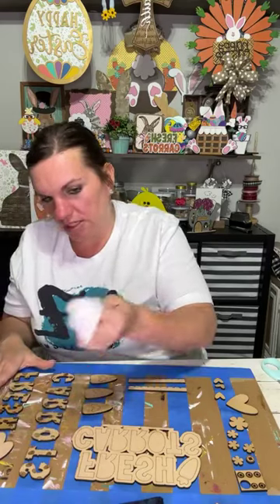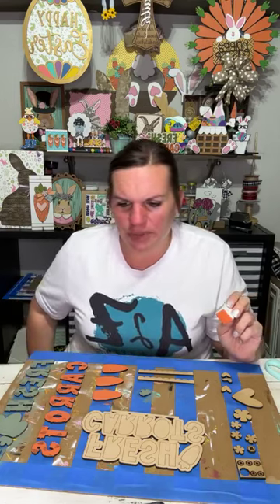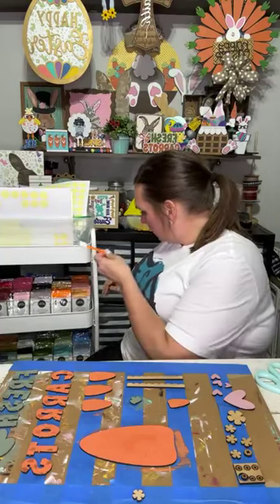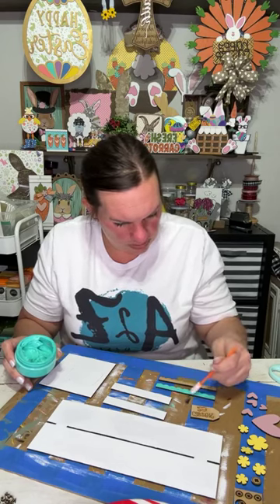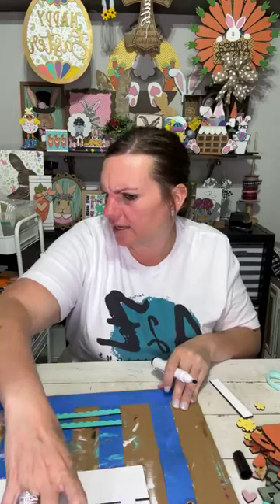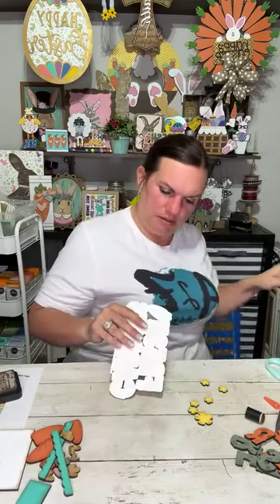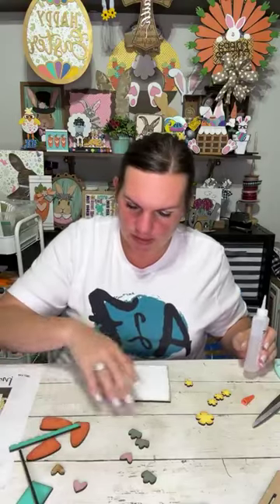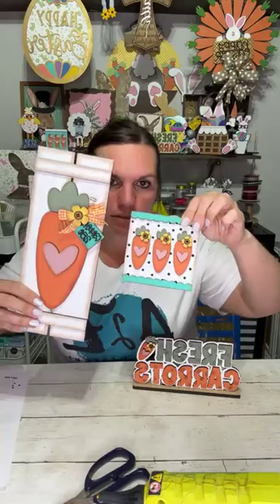March 2025 Get'n Crafty Box